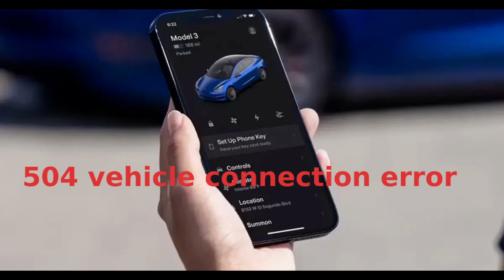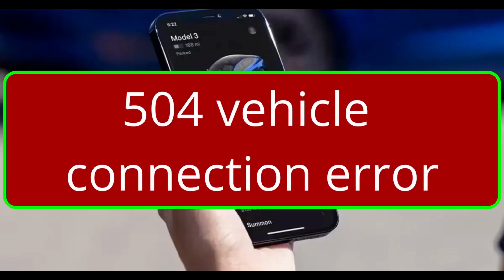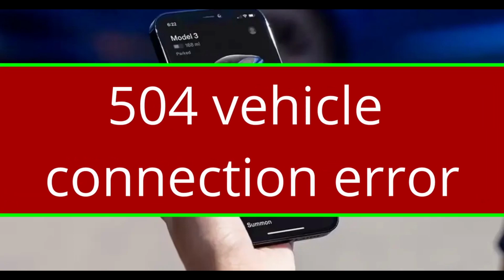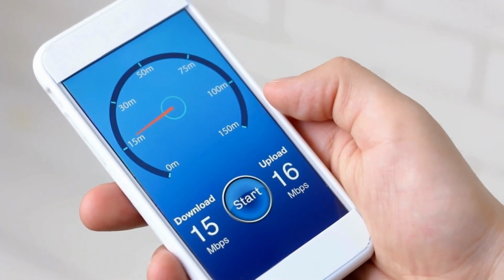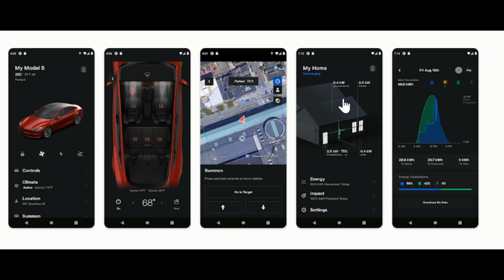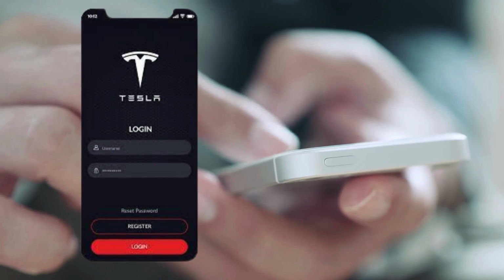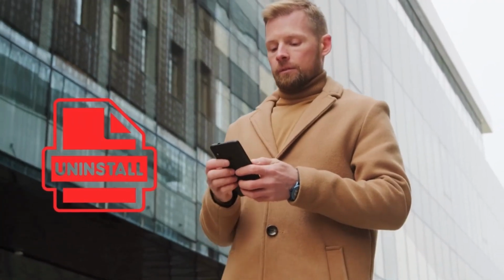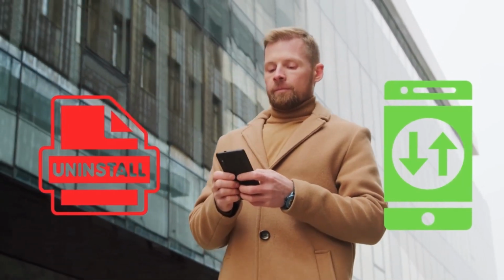504 vehicle connection error | Tesla error code 504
504 vehicle connection error
This video includes:
How to fix 504 vehicle connection error
Fix 504 vehicle connection error
Tesla error code 504
504 Gateway Timeout fix
Vehicle connection timeout
How to resolve 504 error
Fixing vehicle connection issues
Resolving 504 Gateway Timeout
Troubleshooting vehicle connection
504 error on vehicle app
Connection timeout solutions
Vehicle server timeout
From Android to Windows, iOS, games, and beyond, we've got you covered. Join us for expert tutorials and insightful tips to fix any error you encounter.